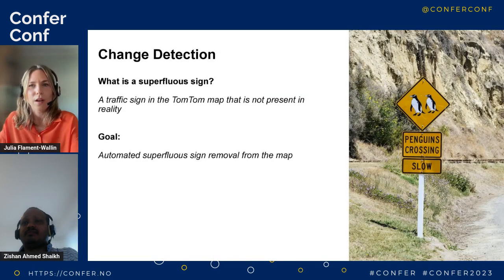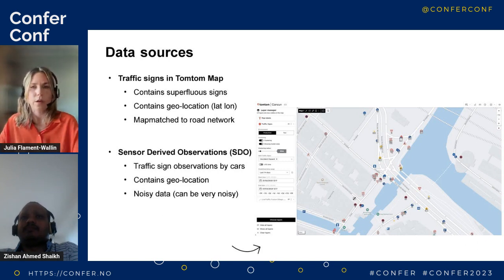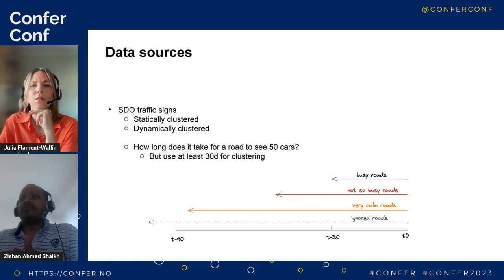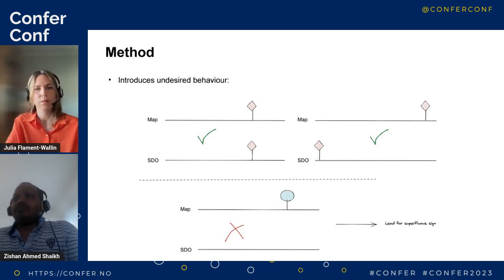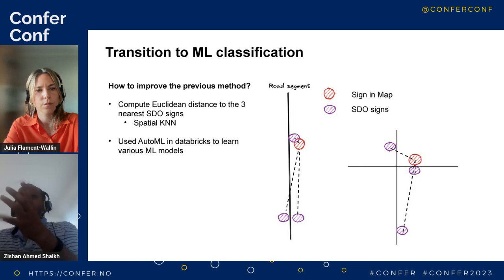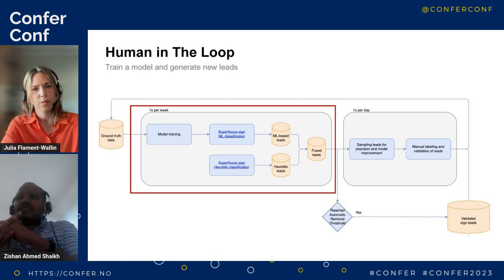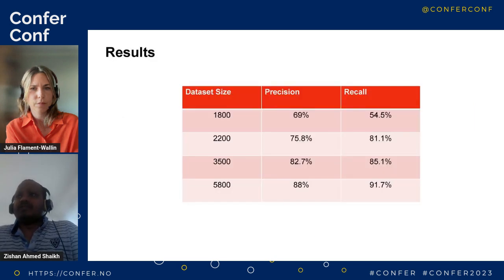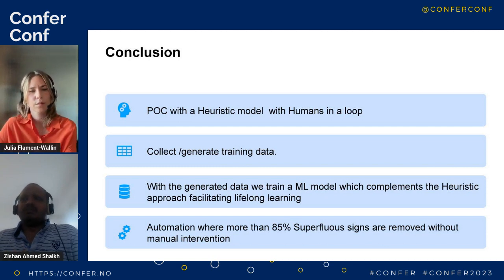Removing Superfluous Traffic Signs from Maps with Machine learning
Confer Conf 2023:
Removing Superfluous Traffic Signs from Maps with Machine learning – Zishan Ahmed Shaikh, Julia Flament-Wallin